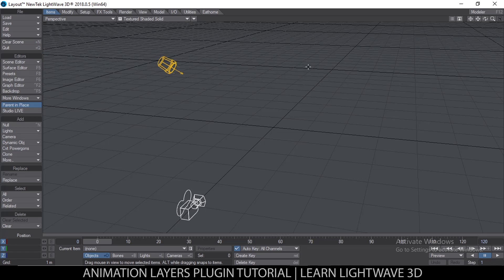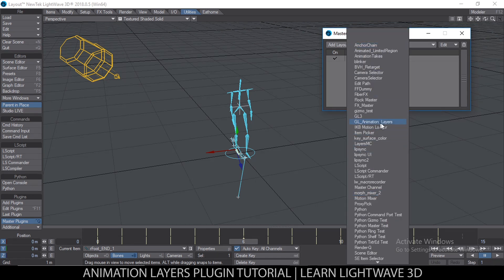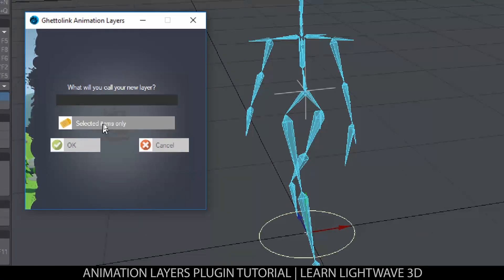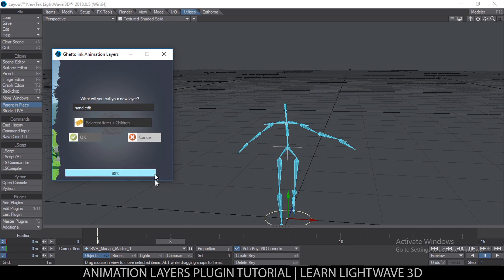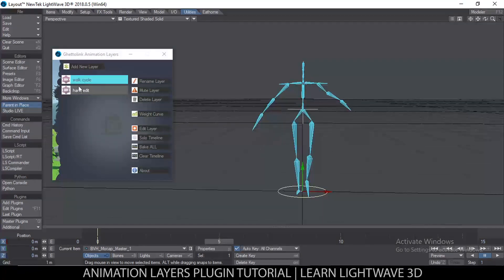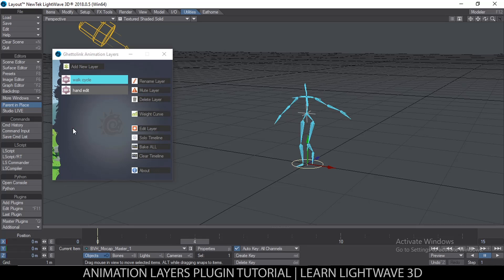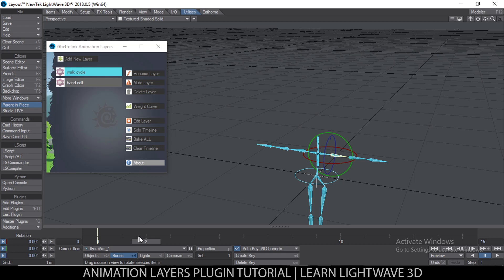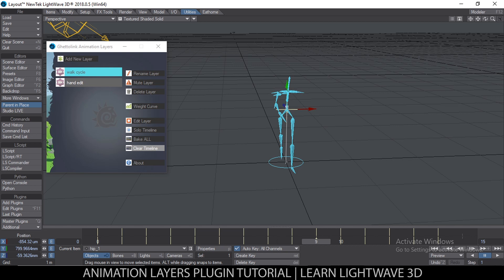Animation layers plugin for editing BVH or FBX non destructively | Tutorial | Newtek Lightwave 3D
a more in depth and full tutorial on the animation layers plugin and features. best used to edit BVH or FBX animations non destructively. let me know in the comments if you get any issues using it.

thanks:
John Gutwin
Marjan Moghaddam Studio
Marie Koutnever
Jim Oblak
Small Animations
Hawaii Film School
John Marchant